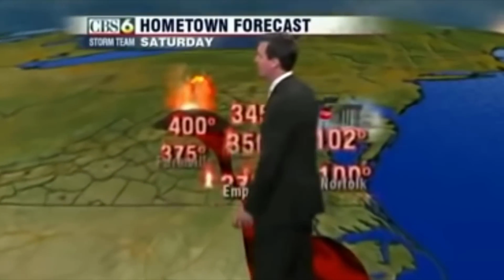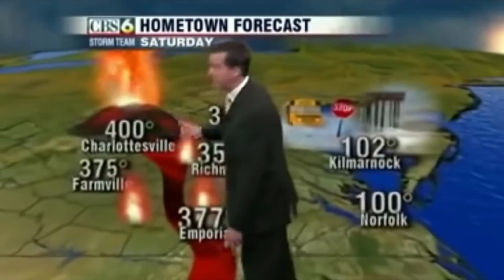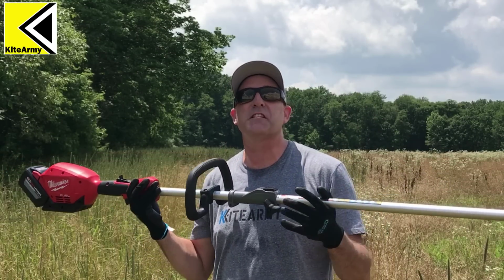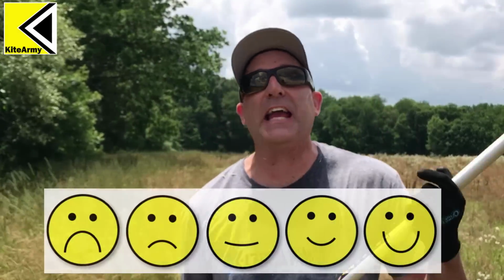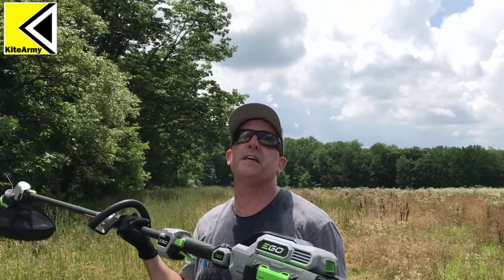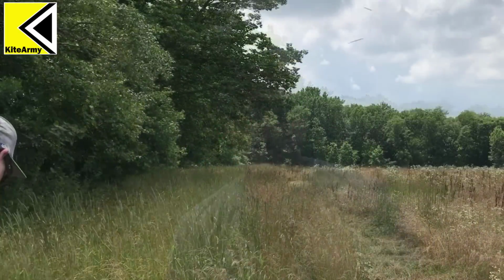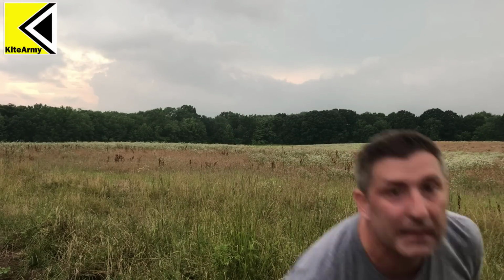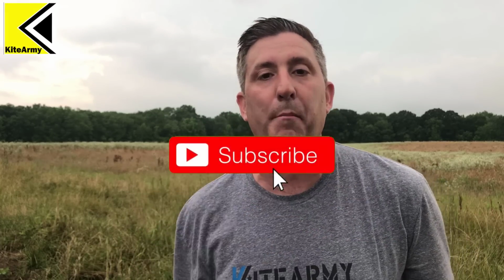EGO vs Milwaukee | STRING TRIMMER STRESS Test 🏁🏁🏁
EGO LINK TO BUY (Best Deal)

What battery has more power?  The Ego 56volt 7.5Ah or the Milwaukee 18volt 12Ah.  This video answers that question once and for all.
In this video I use the EGO powerload carbon fiber string trimmer vs the Milwaukee 18volt fuel string trimmer and test to see who can cut more grass - check it out